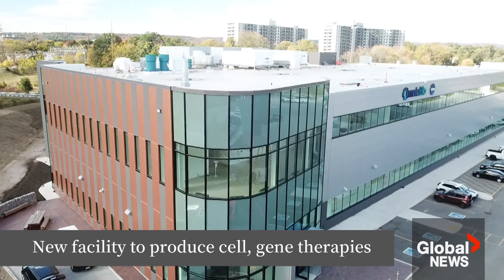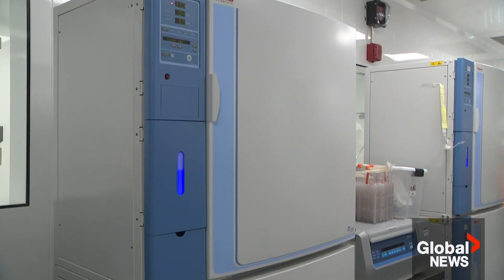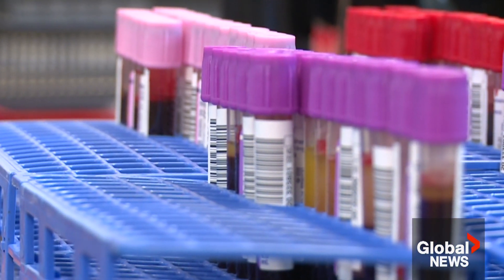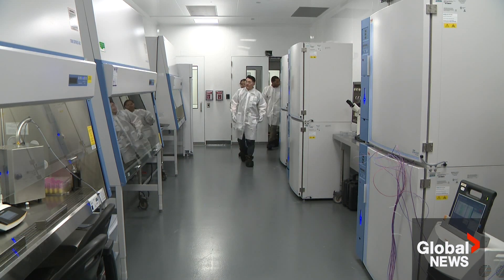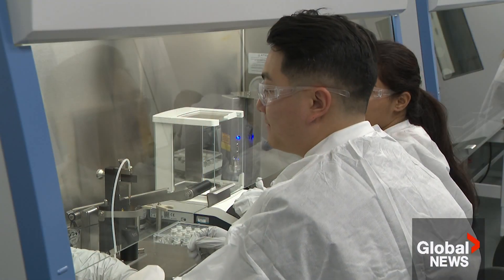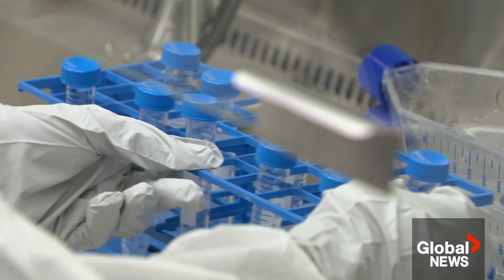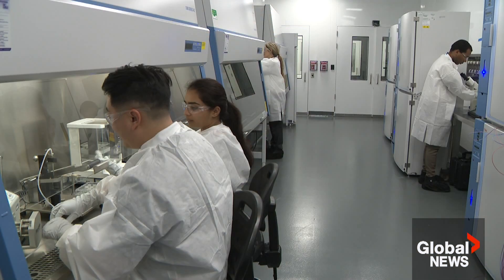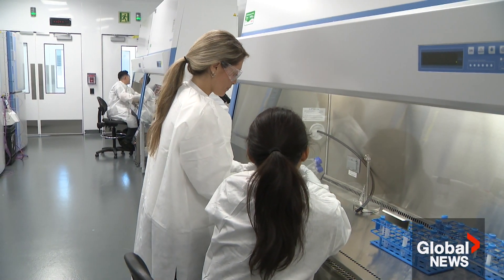AI-powered cell, gene therapy manufacturing facility opens in Ontario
A new state-of-the-art biomanufacturing facility has opened its doors in Ontario.

The facility in Hamilton, Ont., is the largest in Canada dedicated to potentially life-saving cell and gene therapies. The centre could lead to breakthroughs in treatments for illnesses such as cancer and cardiovascular diseases.

And as Katherine Ward reports, it could also improve access to advanced patient care.